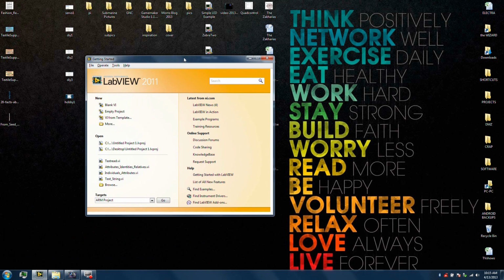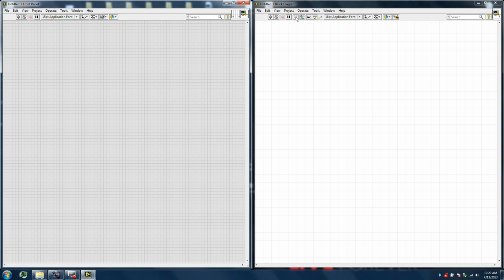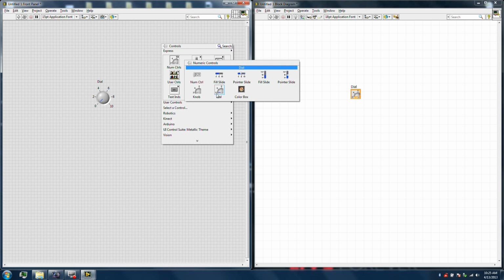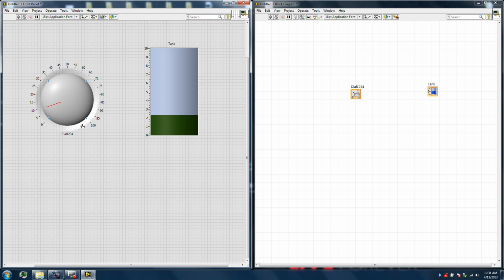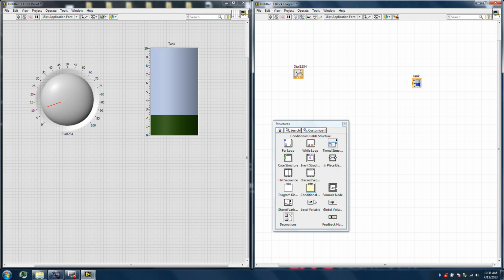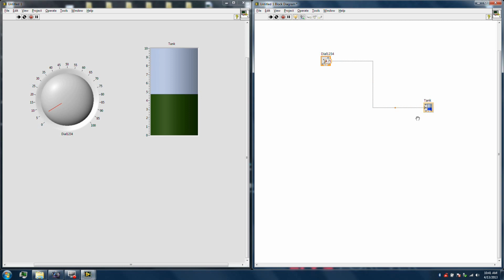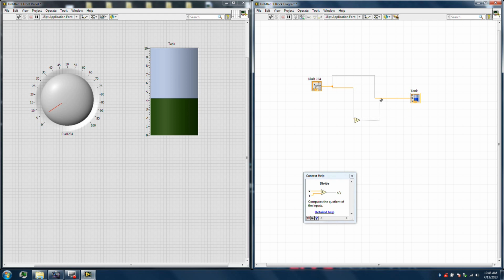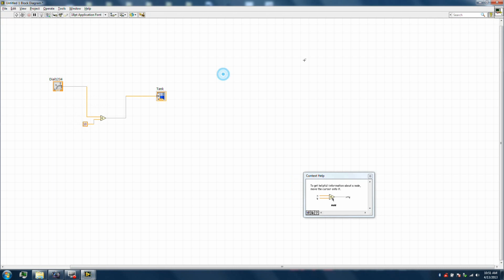001 - Basics of Labview - LabView with DMZ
In this video we go over the basics of labview and its main parts.

This video is made for an online group-study.